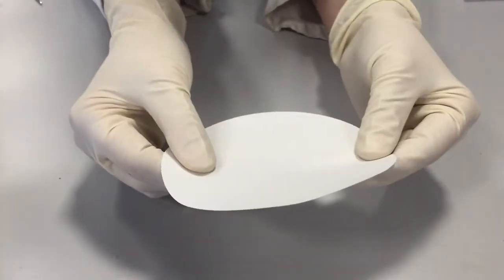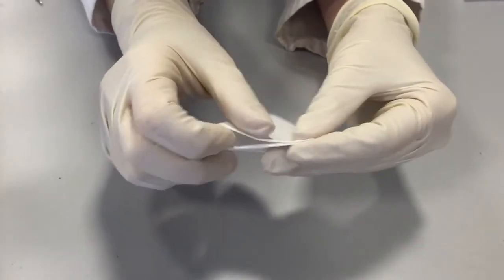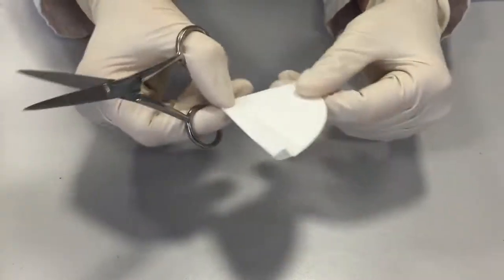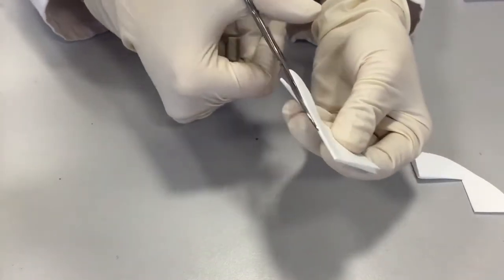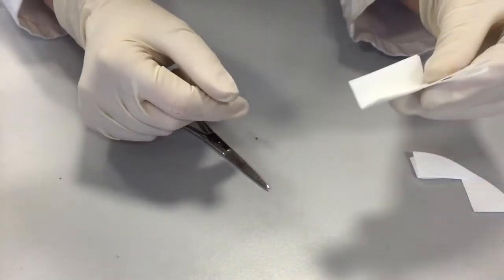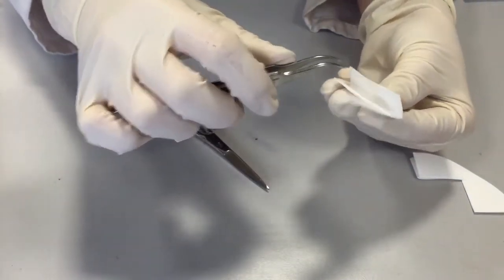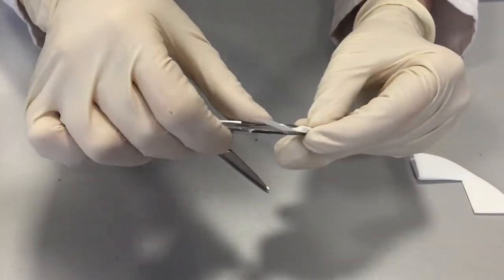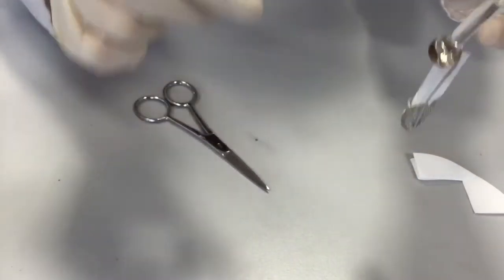Oxygen Flask Combustion Unit - Preparing a paper flag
How to cut and fold a paper flag for the Oxygen Flask Combustion Unit.